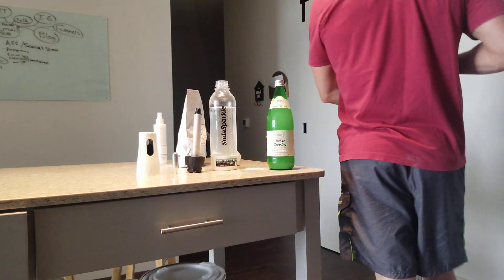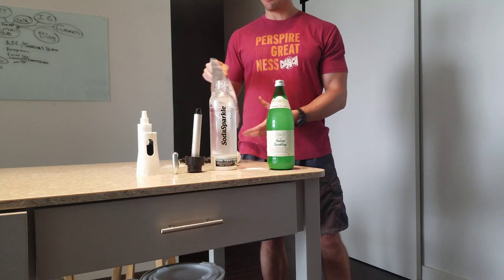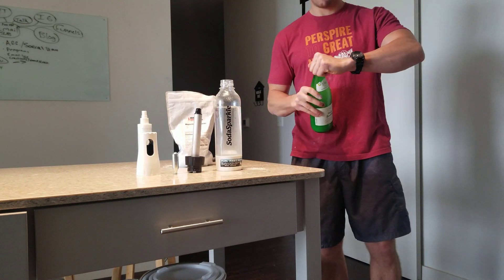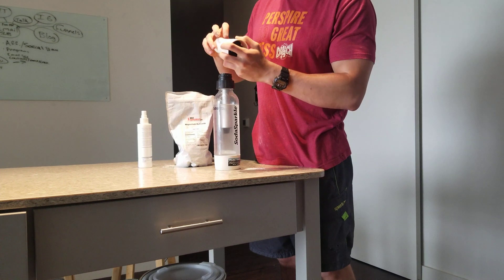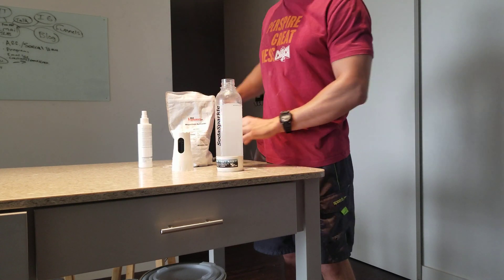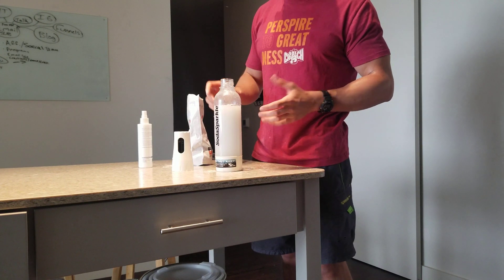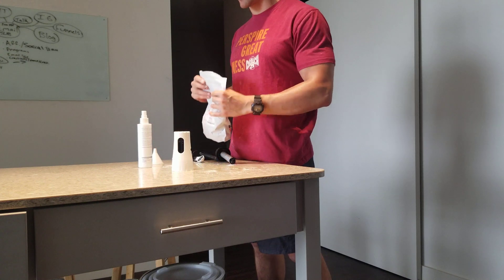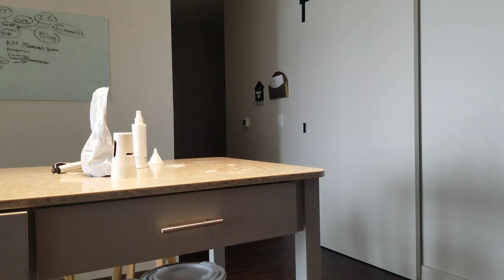The Ultimate Stress Drink: Magnesium Bicarbonate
Magnesium Bicarbonate is the best form of magnesium and is only found in liquid form. Due to industrialization and other factors, magnesium bicarbonate is virtually non-existent in our modern water supply. Our Magnesium is the most concentrated dose per ounce on the market combined with bicarbonate salts, potassium, and sodium.

Magnesium is often referred to as the master mineral, it controls 42% of your body’s enzymatic reactions. As Morley Robbins’s states, “Enzymes are the Keys to the ignition”. Magnesium helps protein synthesis, muscle and nerve function, it helps regulate blood pressure as well as stabilize blood sugar levels. Magnesium is a major mineral found in the body that may prevent diabetes, heart disease, Alzheimer's, osteoporosis, depression, cancer, anxiety, constipation, intestinal irritation and possibly many other diseases. The body also utilizes magnesium for all kinds of detoxification pathways including; correcting/buffering too much acid buildup in the body, neutralization of toxic waste, and protection from heavy metals.

Benefits of Magnesium:

Crucial for the production of proteins, enzymes, antioxidants (like glutathione), creation of DNA, and RNA.
Magnesium is a cofactor for the enzyme pyruvate dehydrogenase, and when it does not work (or magnesium is not present), we cannot metabolize glucose. In turn, this increases the levels of lactic acid. Lactic acid is a known tumor promoter and initiator, detrimental in the long run, and suppresses the utilization of oxygen in our cells.
Without magnesium, we cannot properly use cholesterol to synthesize downstream hormones like testosterone, DHEA, & progesterone. Hence, a sign of magnesium deficiency is elevated cholesterol.
Magnesium bicarbonate helps protect cells from heavy metal poisoning, such as aluminum, mercury, lead, cadmium, fluoride, etc., and may help with insomnia, headaches, and inflammation.
Up to 90% of Americans have a severe magnesium deficiency, which is akin to diabetes, and it has been found to be at the root of many cardiovascular problems. Sufficient magnesium reserves may help increase memory, focus, and deep relaxation.
Magnesium is needed for six out of the eight steps of the Krebs cycle in the mitochondria to produce energy. Remember, everything needs ENERGY!
Drinking magnesium bicarbonate on an empty stomach actually stimulates the production of stomach acid (HCL).

The statements made on this website have not been evaluated by the Food & Drug Administration and are not intended to be relied upon as medical advice. This product and information are not intended to diagnose, prevent, treat, or cure any disease and may not apply to you. Results may vary. If you are pregnant, nursing, taking other medications, or have a serious condition, we suggest consulting with a physician or other appropriate medical professional before using any dietary supplements or following the information provided.